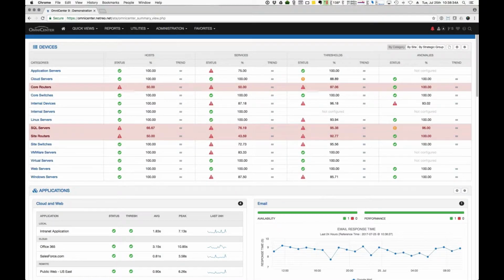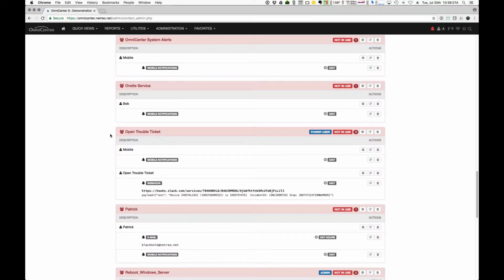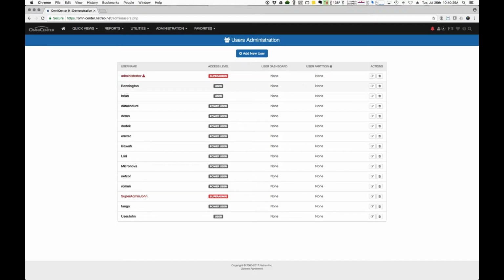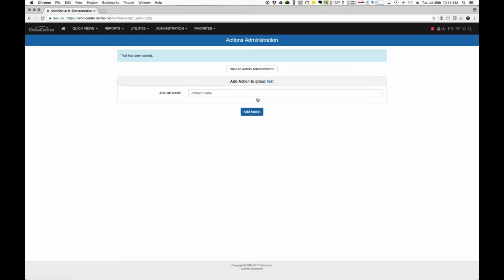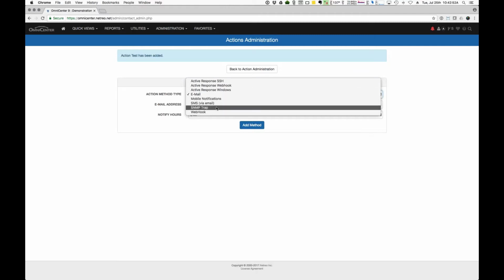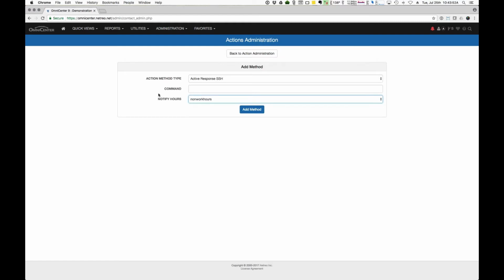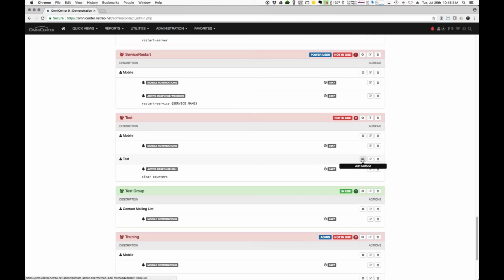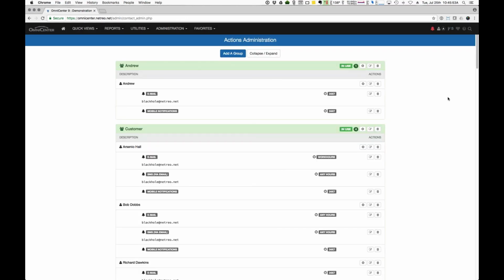OmniCenter 9 Administrator Training (July, 2017) - 11 Live Demo (cont.)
Part 2 of the live demonstration portion of the training, covering:

- An overview of Action Groups
- User access levels, partitions and dashboards
- Action Group creation and administration